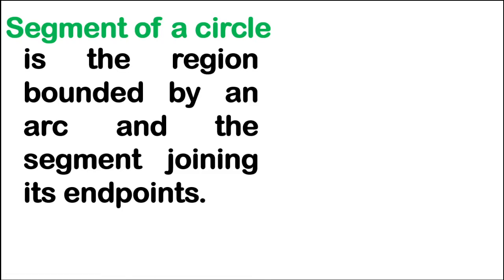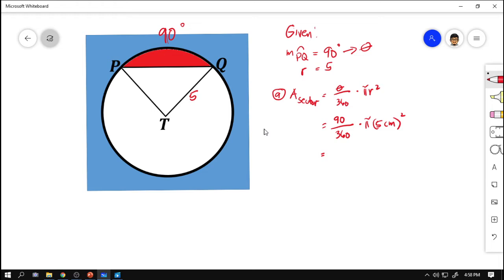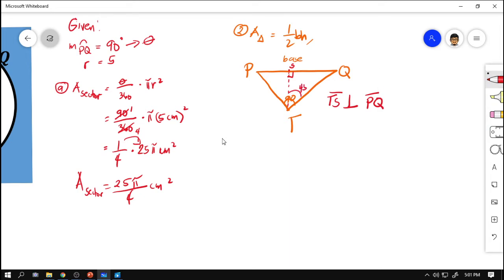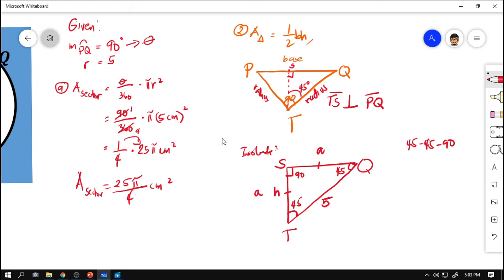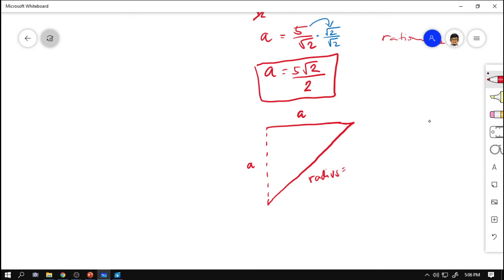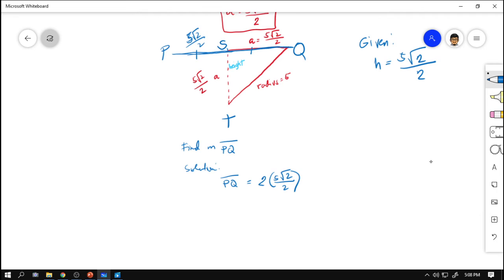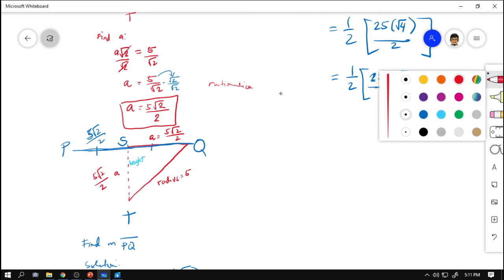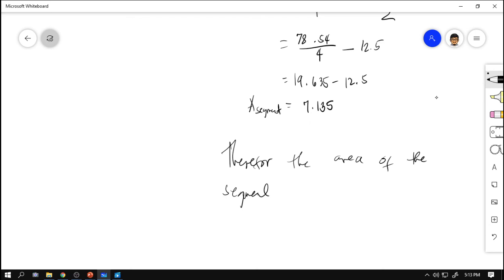AREA OF THE SEGMENT OF A CIRCLE METHOD 1